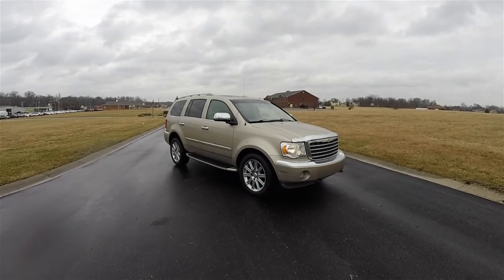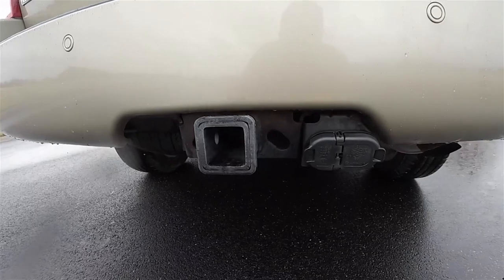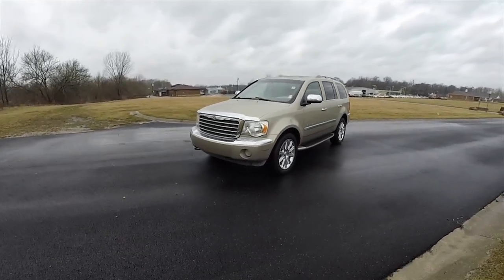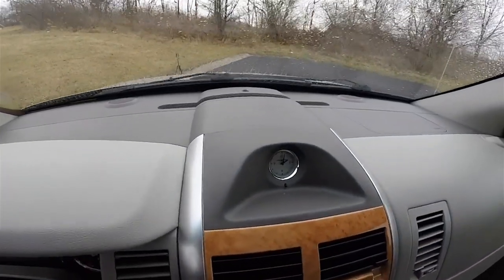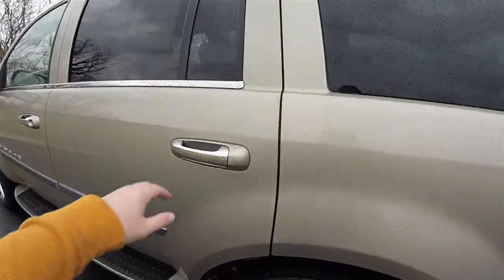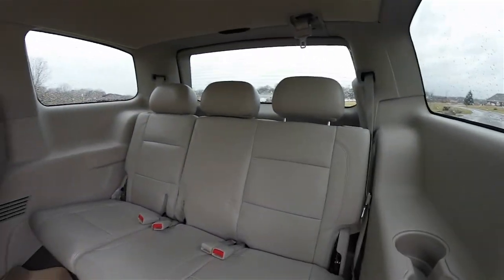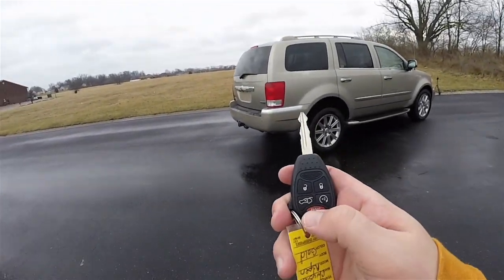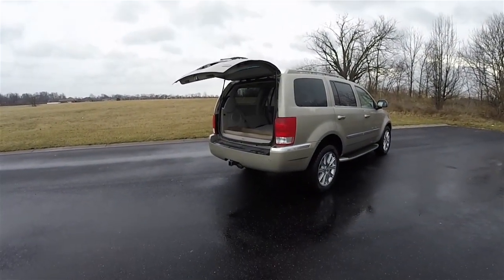2008 Chrysler Aspen Limited AWD|In Depth Review|Walk Around Tour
Today, for a sort of Throwback Thursday video, I blow the dust off this one I recorded a year and a half ago and never uploaded.  Well, today, let's take a detailed look at Chrysler's version of the Dodge Durango!  Only offered from 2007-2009, being discontinued for slow sales figures.  So, what did Chrysler say about their Aspen?  Well, according to Page 2 of the 2008 MY Sales Brochure:  It is a place where engineering and beauty come together. It embodies a convergence of craftsmanship with technology and functionality with design. Built to entice with every drive in the most natural of manners, it represents a passion for ingenious engineering and stunning style. Engineered beautifully, this is a vehicle unlike any other.
THIS IS THE CHRYSLER ASPEN.

So, with all that said, lets take a detailed in-depth walk-around look at the interior and exterior of this 2008 Chrysler Aspen Limited AWD.

Exterior Color: Light Sandstone Metallic
Interior Color: Light Graystone Leather/Preferred Suede®/Madrona Wood
Engine: 5.7L HEMI MDS V8
Transmission: 5-Speed 545RFE Automatic

Optional Equipment Shown on Vehicle:
28J Quick Order Package - $3,785
-Dual Zone Automatic Climate Control
-Leather Upholstery
-Power Convenience Group
-4-Way Power Passenger Seat
-Power Adjustable Pedals
-Power Folding Exterior Mirrors
-2 Driver Memory
-Power Liftgate
-Auto Dim Driver Side Mirror
-Auto Dim Interior Rearview Mirror
-ParkView Rearview Camera
-ParkSense Front/Rear Parking Sensors
-Laminated Front/Rear Door Glass
-Running Boards
-MyGig Entertainment System
-Radio 730N CD/DVD/MP3/HDD/NAV
-Touchscreen Radio
-8 Speaker 368W Alpine Audio System
-20” Chrome-Clad Aluminum Wheels
Power Sunroof - $850
Popular Equipment Group - $1,405
-Rear Seat Overhead DVD Player
-Remote Start System
-UConnect Bluetooth Connectivity
-Body-Color Running Boards
Trailer Tow Group - $655
-3.92 Rear Axle
-Class IV Receiver Hitch
-4/7 Pin Wiring
-Full-Time AWD Transfer Case w/Low Range
-Heavy Duty Service Group (Incl. w/Trailer Tow Grp)
-Auxiliary Transmission Oil Cooler
-Power Steering Cooler
-Heavy Duty Engine Cooling
-Skid Plate Group (Incl. w/Trailer Tow Grp)
-Front Tow Recovery Hooks
-Fuel Tank Skid Plate
-Transfer Case Skid Plate